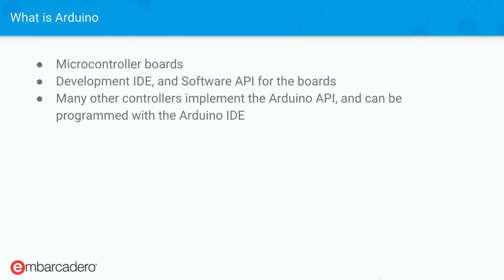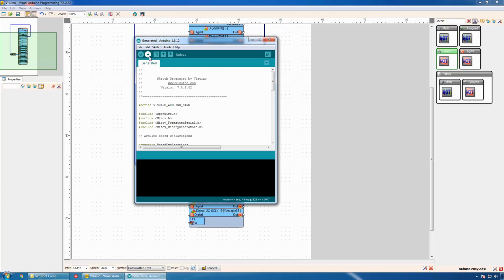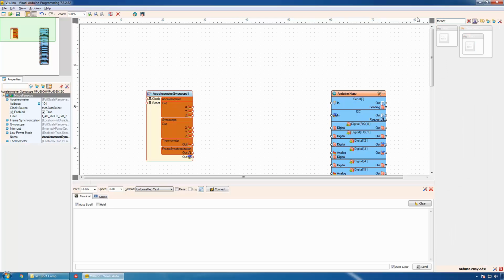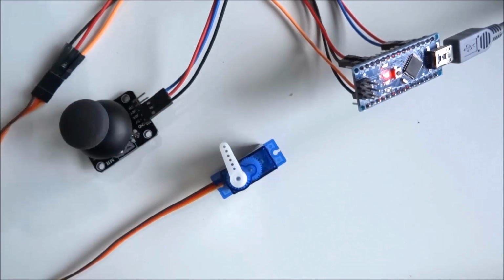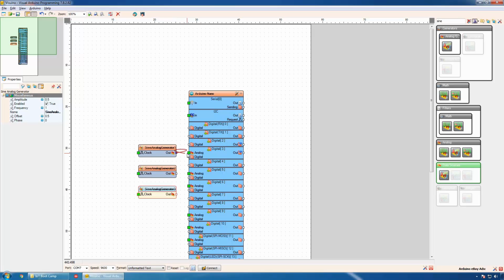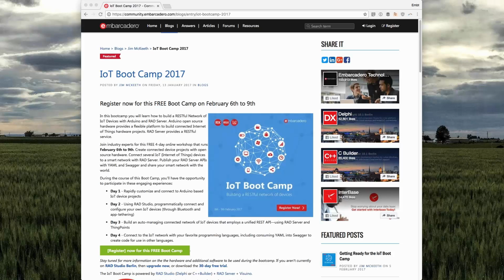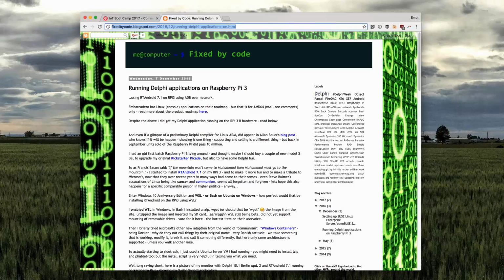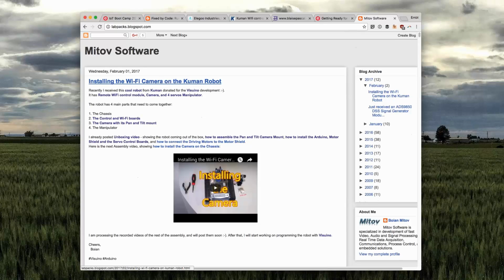Day 1 - IoT Boot Camp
Rapidly customize and connect to Arduino based IoT device projects.